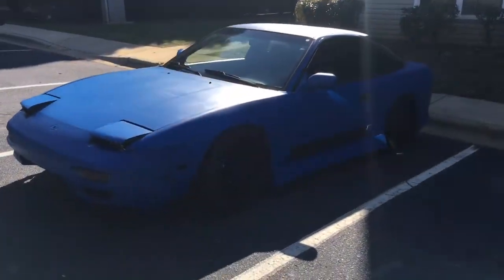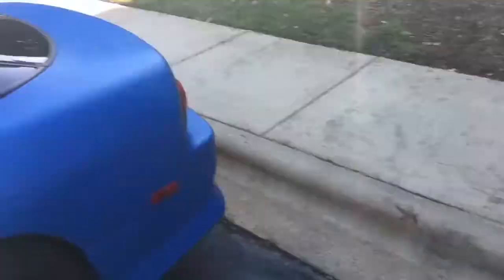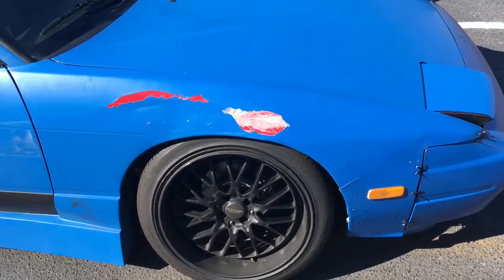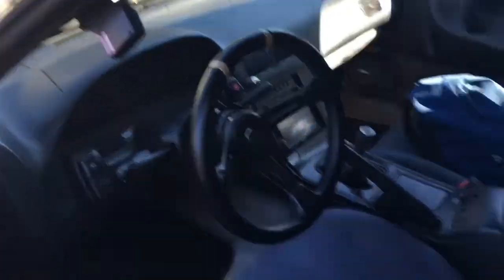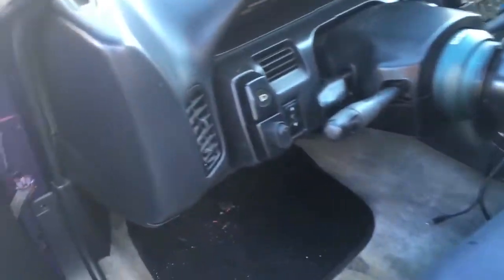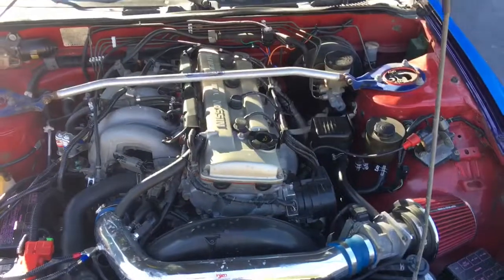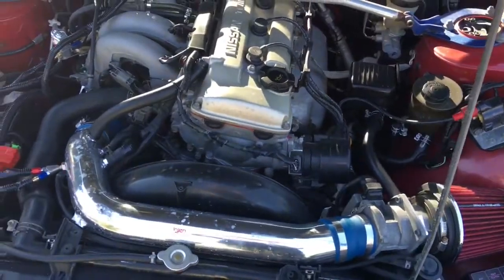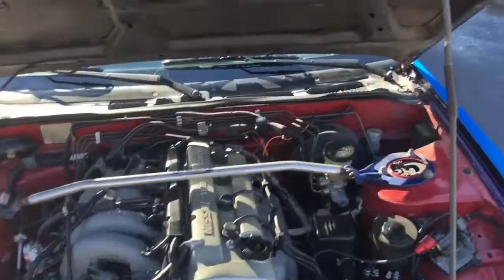240sx UNVEILED!!!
Here's my 240sx with the stock ka24de that I'm gonna throw nitrous on.  I was able to install most of the kit still have a few thing left to do and I'll have videos up asap for you guys!